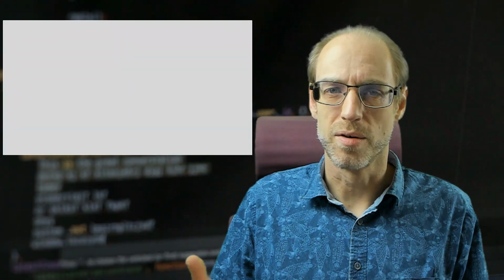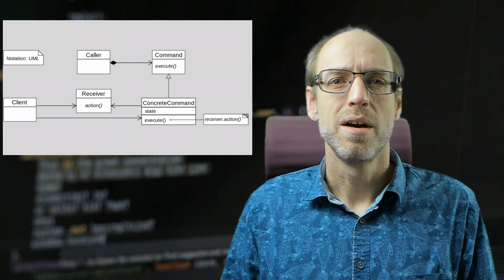Chess Codes: Midgame Tactics - Enhancing Software Development Through Chess Tactics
Explore the fusion of chess and coding when we uncover how chess's dynamic midgame strategies can be applied to your approach to software development. Join our journey through this unique blend and learn from the great masters of the game of kings. Perfect for developers eager to enhance their skills and anyone fascinated by the strategic parallels between coding and chess.

00:00 Intro
00:45 Strategy & Adaptability
02:04 Uncertainty
02:40 Patterns
03:47 Aggressive & Defensive
04:58 Preparation
05:24 Focus & Progress